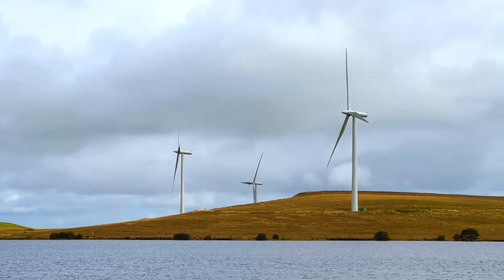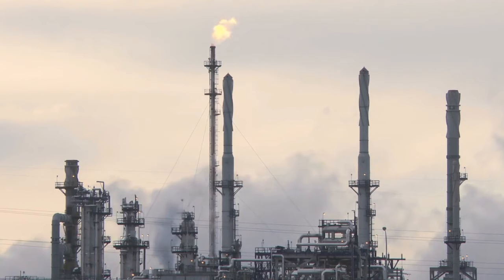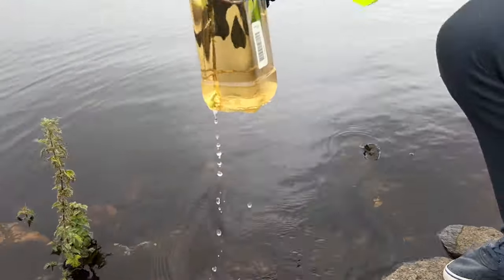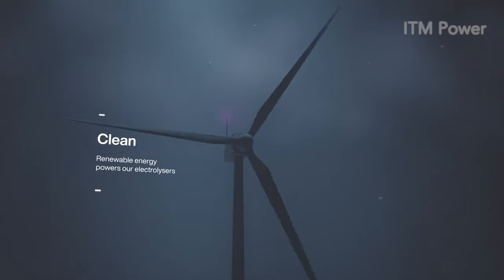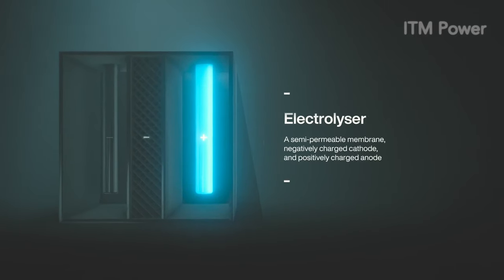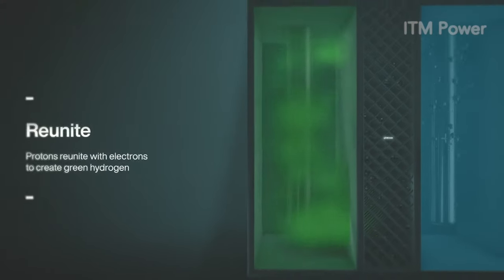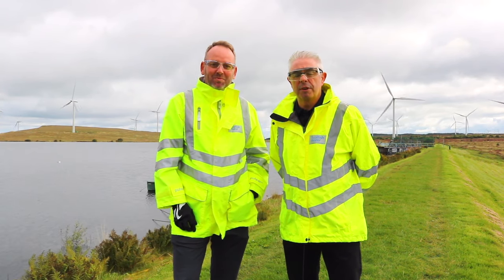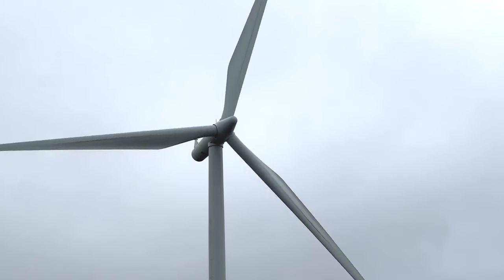The Science behind Green Hydrogen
Green Hydrogen is being hailed as potentially the next big renewable power source for Scottish industries. Green Hydrogen requires water and renewable energy.
But what is it? And how is it created? Here's our film to explain all.